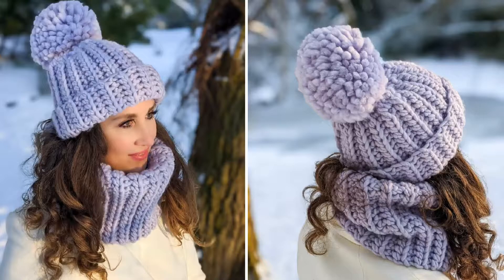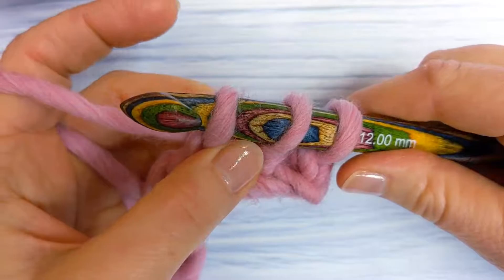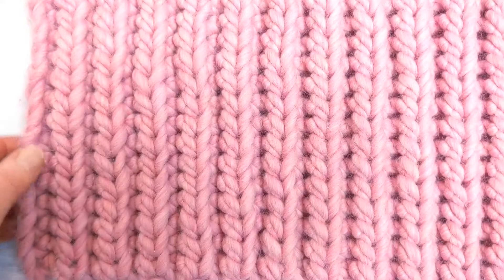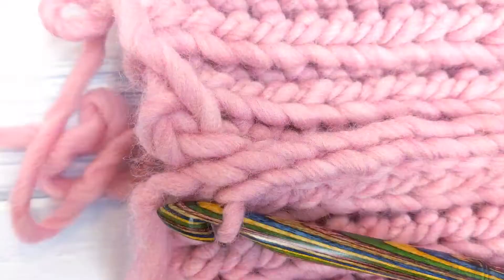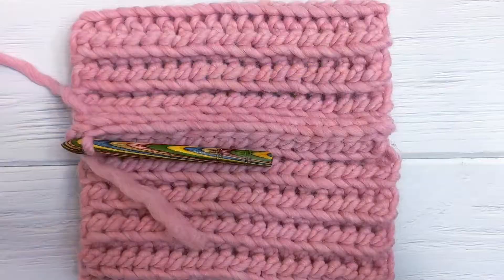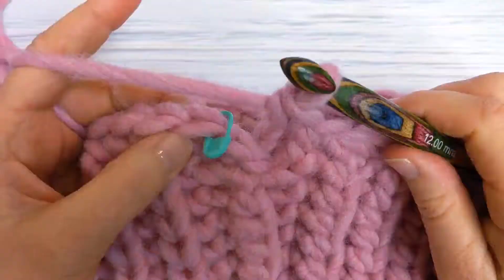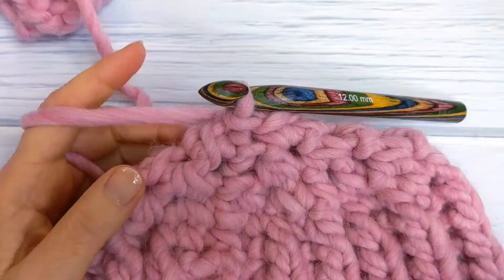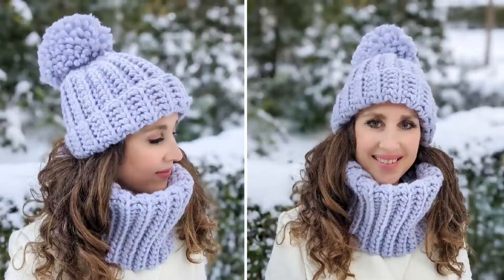Crochet a Super Bulky Hat (BEGINNER Friendly, Step by Step Tutorial)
Hi everyone! If you would like to learn how to crochet a super bulky hat then I have a great tutorial for you!

🧡 ETSY SHOP 🧡
You can find AD-FREE, digital crochet patterns

⏰ TIMESTAMPS (Jump to the section you need immediately!):
00:00 Introduction
00:17 Materials
00:45 Row 1
02:18 Row 2
04:28 Seaming the Beanie
08:26 Decreasing the Top of the Hat

The Caitlin Crochet Beanie is really easy to make, plus it is a super quick crochet project!

Only one stitch is used for the main body of the hat – the yarn over slip stitch (yo slst). This is also known as the half double crochet slip stitch. By working this stitch into the back loops only it creates a ribbing effect and looks similar to knitting.

The construction of this crochet hat is also simple:
1. You will start off by crocheting a rectangle.
2. You will then join both ends of the rectangle with the slip stitch seam.
3. To shape the top of the hat, 4 very quick rounds of single crochet two together stitches will be worked.

I used a super bulky weight yarn, which is so easy to use and has great stitch definition. Using a super chunky yarn will also ensure that your crochet beanie works up in no time. This makes it a very satisfying crochet project!

This is a beginner-friendly crochet tutorial – I will show you step-by-step what to do!

🔹Crochet Hook: O (12mm)
🔹Cat 6 / super bulky (chunky) yarn. I used 2 skeins of Crazy Sexy Wool by Wool and the Gang
🔹Stitch marker
🔹Yarn needle
🔹Clover Extra Large Pom Pom Maker

Happy crocheting,

Amanda